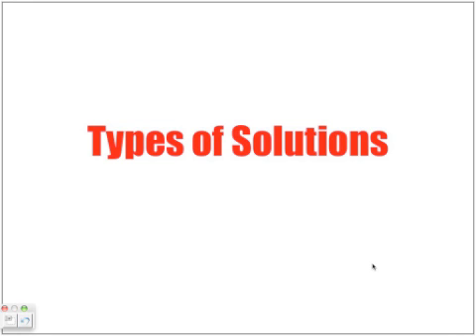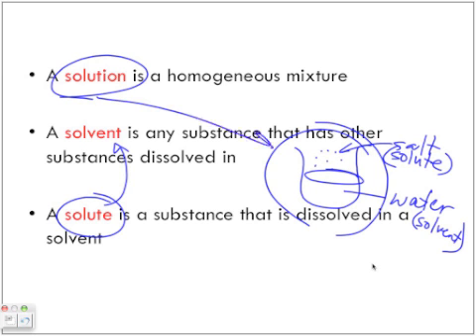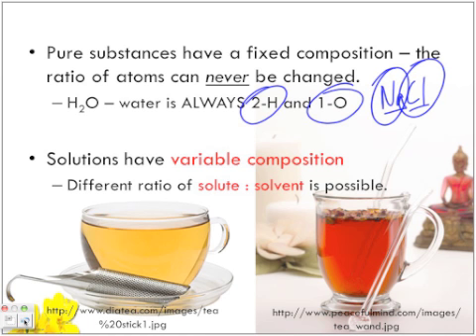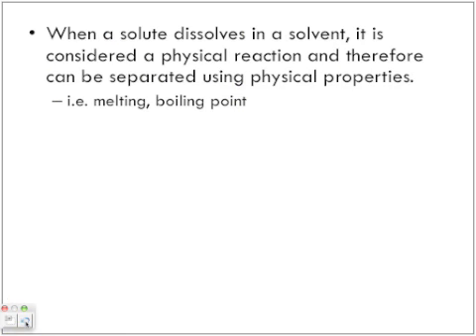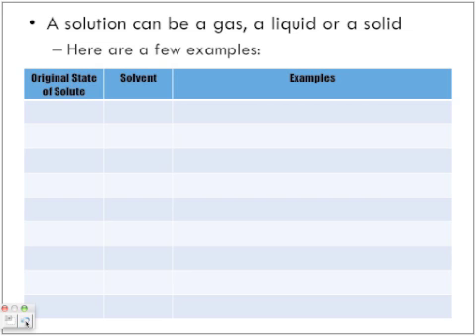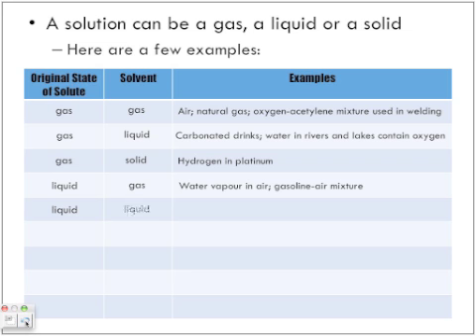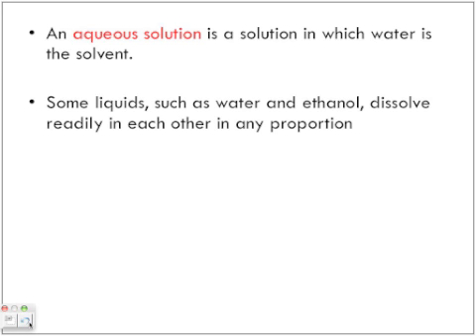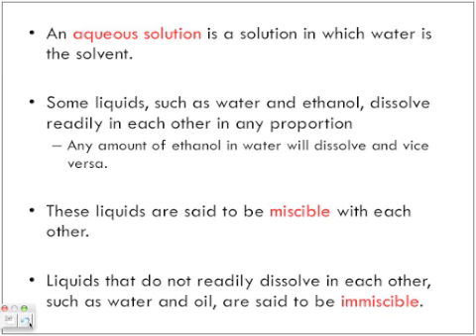Types of Solutions: Variable Composition and Solubility Part 1